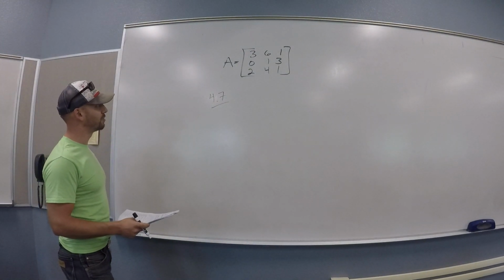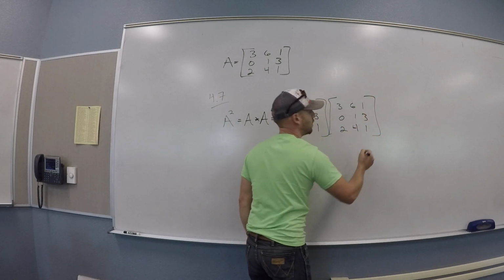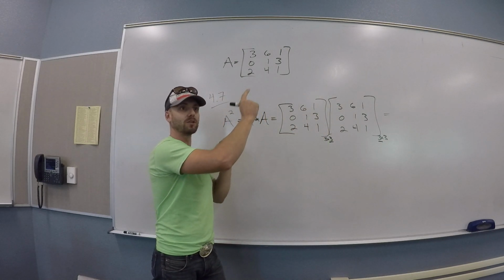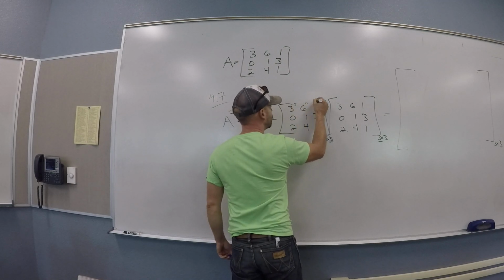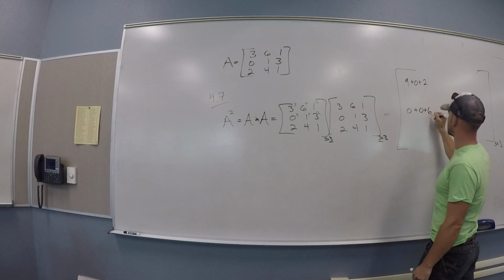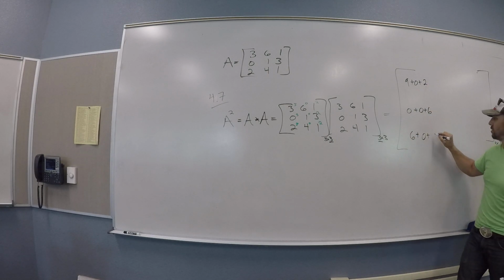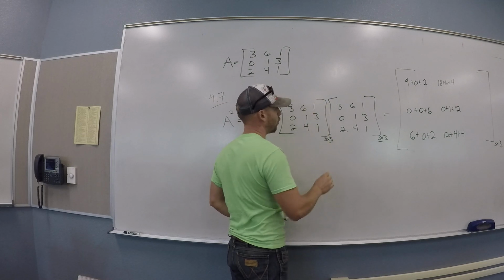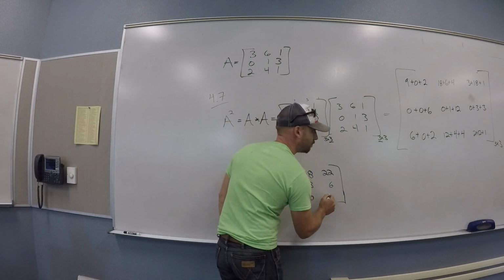Matrix Multiplication - Example 4.7